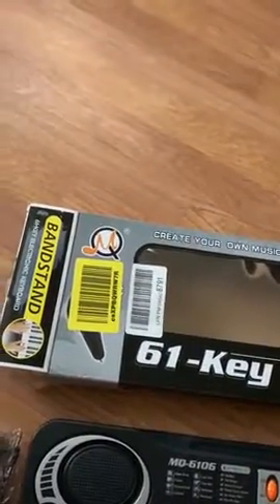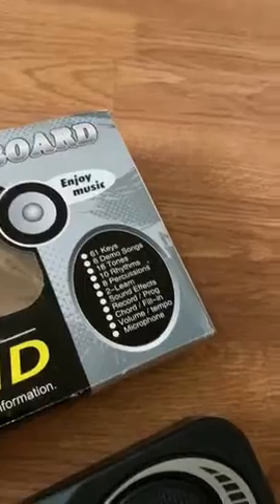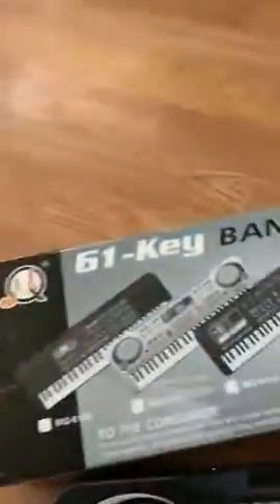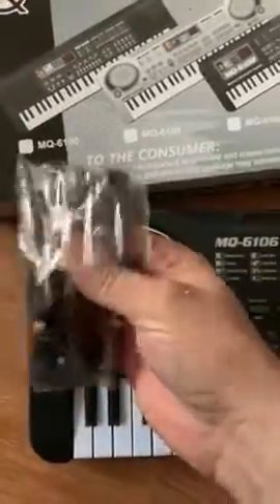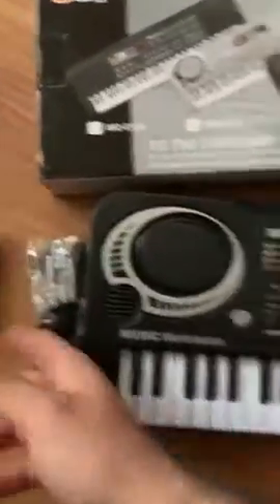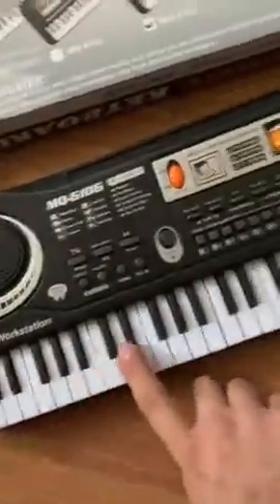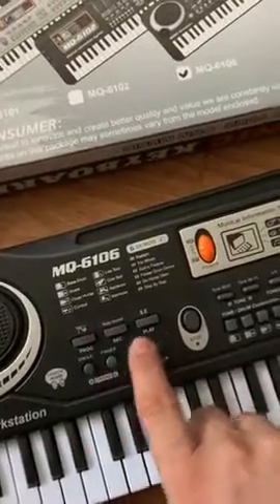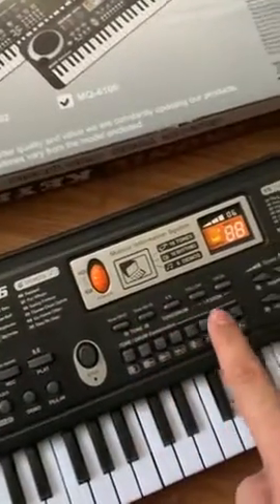Kids Piano Keyboard 61 Keys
Safety is Most Important: Made of security and eco-friendly material, fine workmanship and smooth edge design, children will not hurt. The key of soft material without hands injury, will not affect the kids finger bone development, suitable and easy to use for a little toddler musician
Multiple-Function with 61 Keys: This keyboard was memoried of many different tones, rhythms, melodies, can be play different music. When hear the music will promote the development of kids' hearing and inspire interested in music. The baby in the play, exercise hand-eye coordination, motor coordination, puzzle, rich imagination and emotions
More than You Want: Built-in speakers, complete with 16 kinds of timbre, 8 kinds of percussion instrument recording, 10 kinds of rhythm, 6 demos, 61 black and white keysalso with the adjustment of beats and volume. Kids not only can play the keyboard with the music, but also can sing a song. Please note that it is just A Kids Toy! MONOPHONIC!
Kids' Music Teacher: Cultivate children's interested in music since the childhood, let the child have a good hobby. Designed for beginner to intermediate-level use, this multi-function keyboard piano features 61 keys, suitable for age 1-6 years old, providing a traditional piano or organ feel for versatile learning
Easy to Use: Ready-to-use right out of the box, just power with 4*AA 1.5V batteries (not included) or connect with universal plug and take this compact.size: 54*17*5.5cm. Power supply and battery supply，Convenient for playing indoor or outdoor

piano at amazon
keyboard pianos for beginners
children's musical keyboard
keyboard instruments for kids crossword
costway electronic keyboard
portable keyboard sale
musical keyboard walmart
electrickeyboard
mini piano keyboard
manley techno beat electronic keyboard
casio sa 76 keyboard piano
best keyboard for a 2 year old
weighted keyboard for child
vtech record & learn kidistudio
rockjam 61-key electronic keyboard